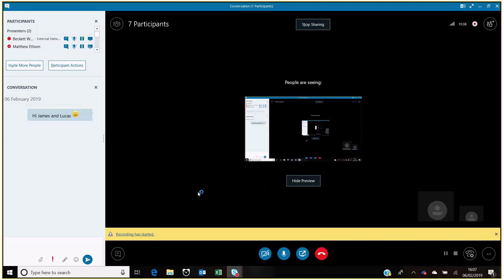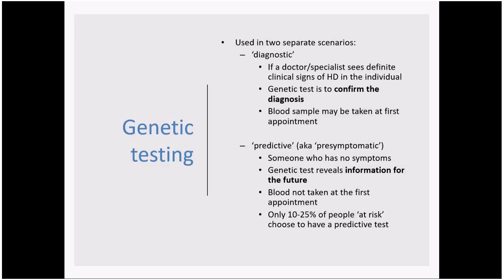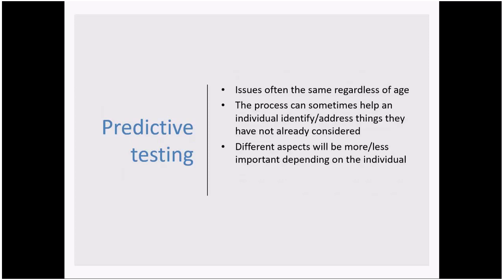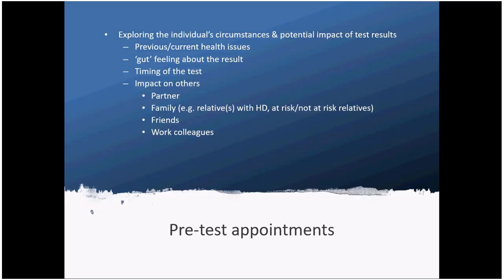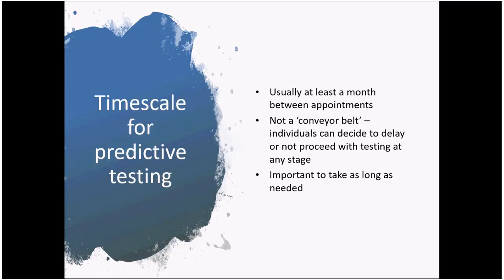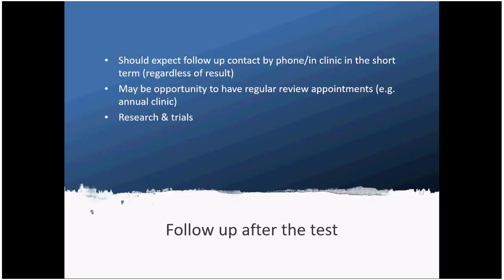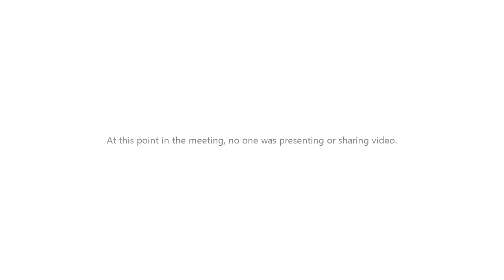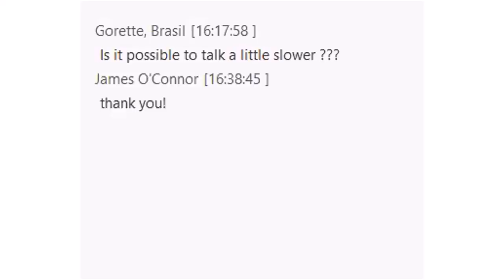HDYO Webinar Series - Genetic Counselling with Bill Beckett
In this episode we explore genetic counselling in HD. Genetic counsellor, Bill Beckett, is our presenter.